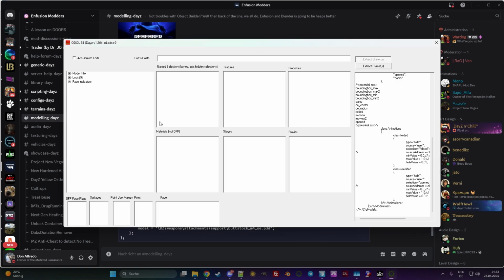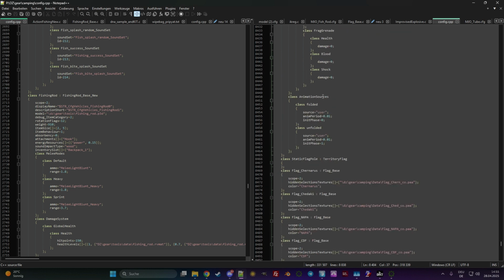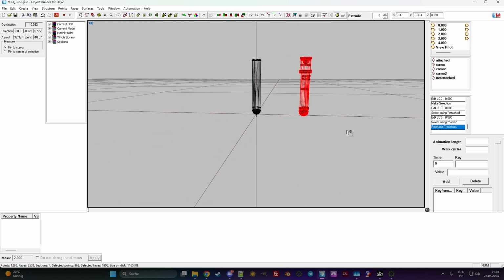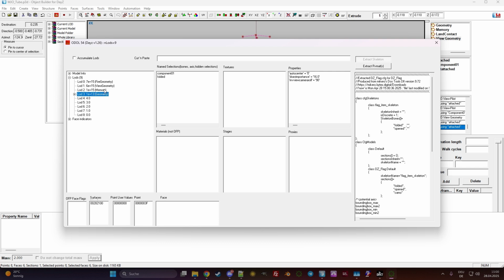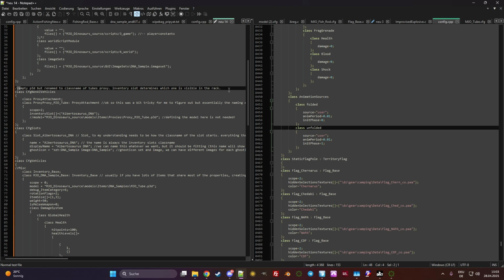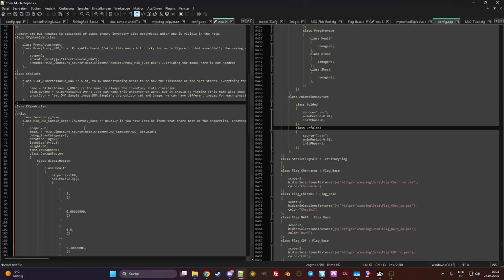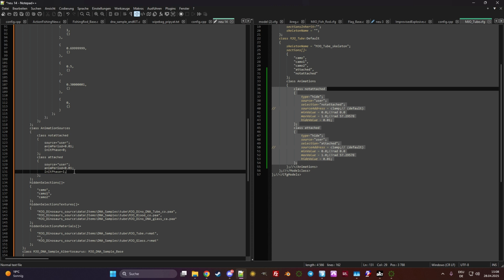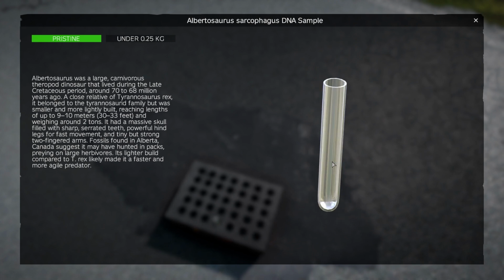How to change the model of a proxy attachement!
In this tutorial (which is not beginner friendly) i show you how you can change the model of an item based on if its attached to a slot or not.
I do not cover the basics of creating a proxy or how it is setup.

Like i said before, im not a professional by any means but i try my best :)
Always do your own due diligence and dont believe anything you see and assume its the right way or the only way!

Much love!
You can find the config.cpp part, model.cfg and script needed in the enfusion modding discord - https: //